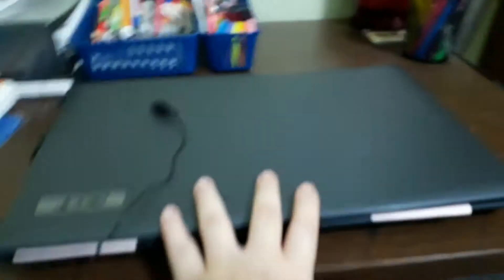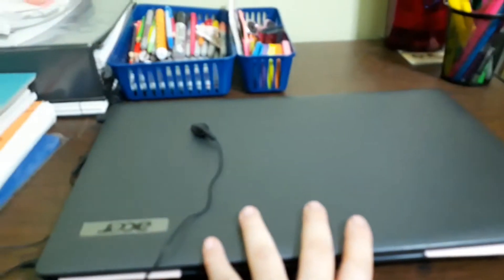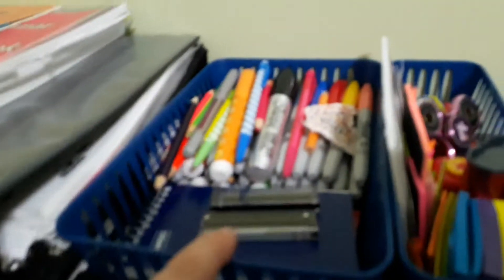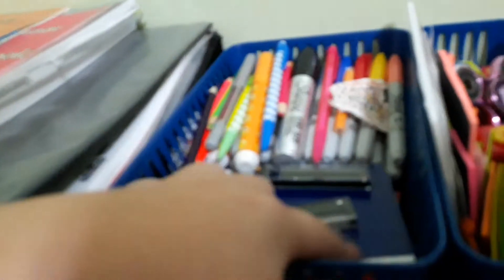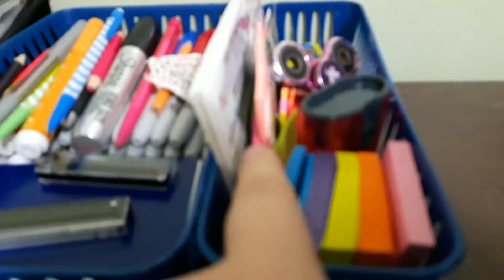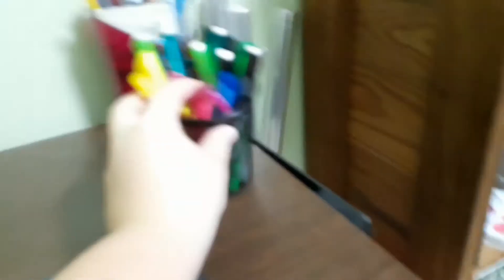A tour of my desk📚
I'm 12 years old and Isaac is 7 years old

I love to ride horses and isaac like to play video games 🎮